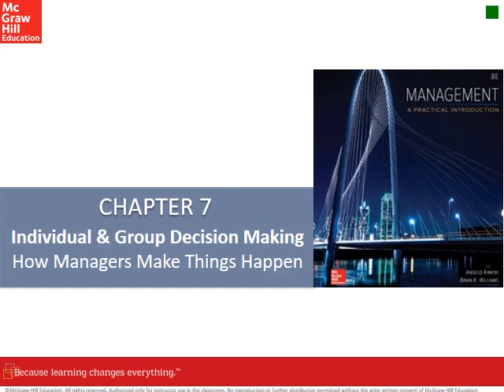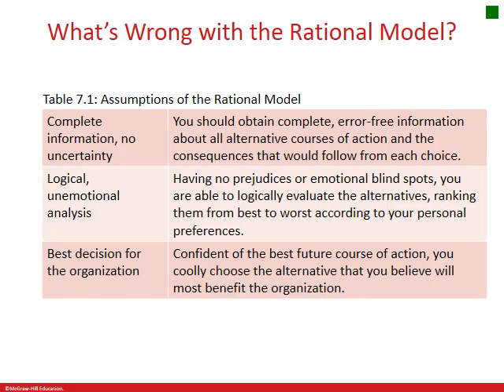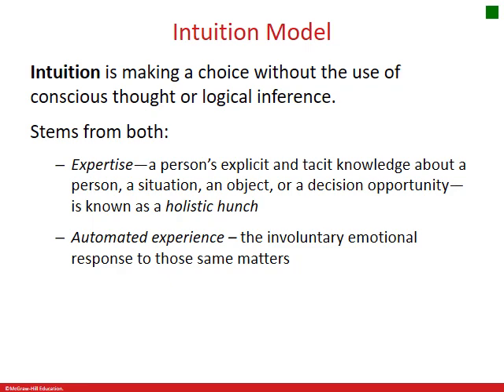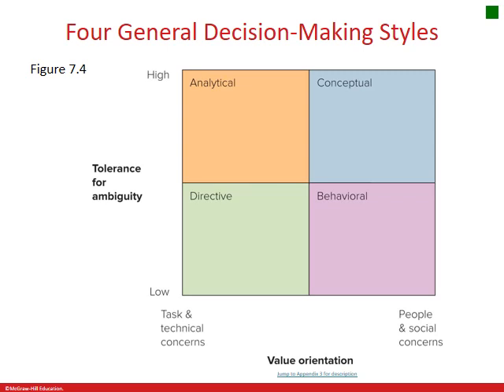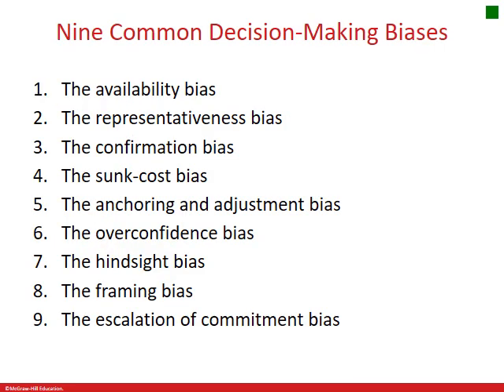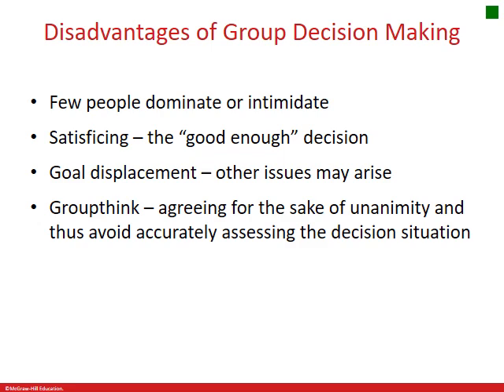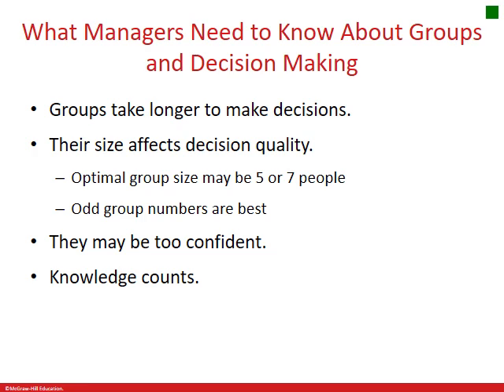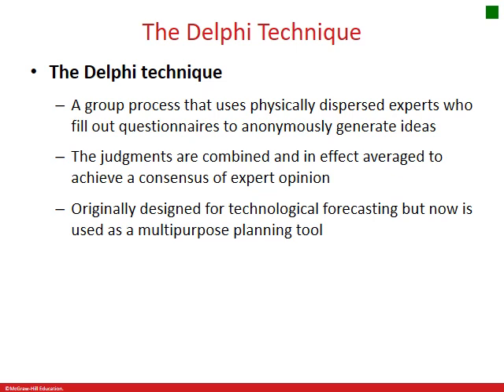Chapter 7 PowerPoint: Individual and Group Decision Making